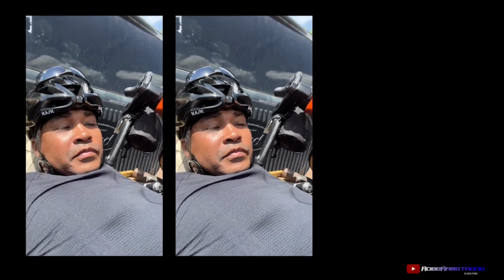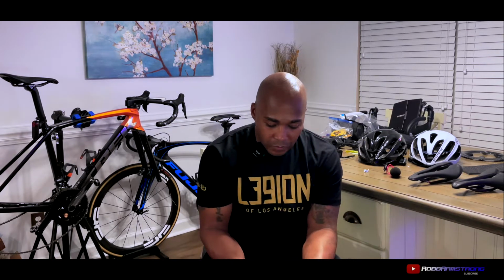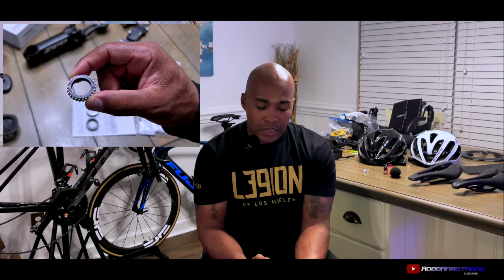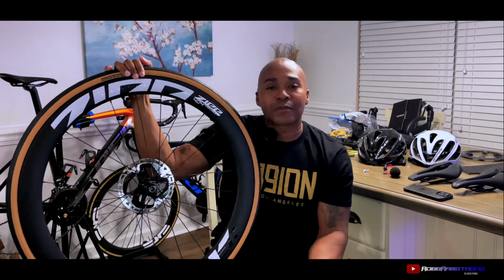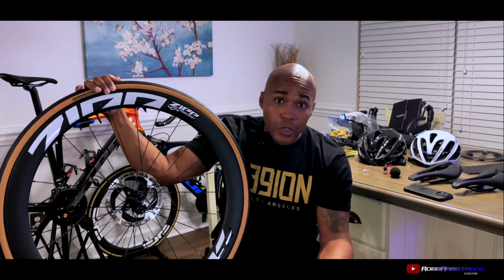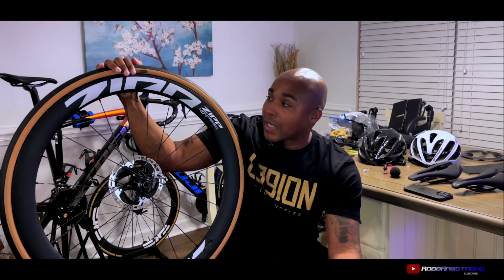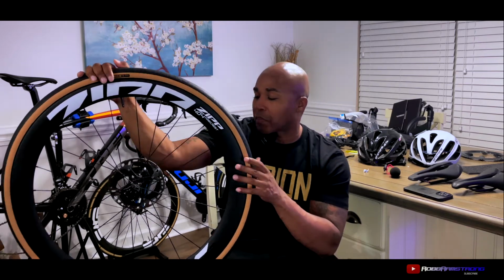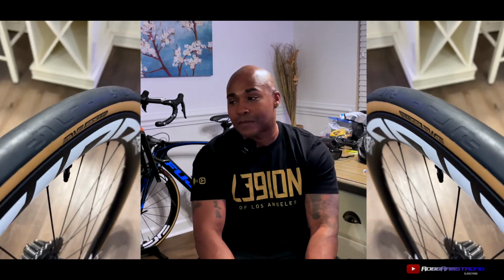Bontrager Aeolus Pro 51 Disc PART II (2)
I genuinely enjoy making content for you all and every little bit counts, 🙂

This is Part II (2) to the new wheelset build, 🙂 Overall I have ZERO complaints and absolutely LOVE the wheeels. If you're on the fence about it... 🗣 DON'T WAIT! Get you a seet

Links:
DT Swiss 54T Star Ratchet Upgrade Kit

Tire Pressure Guide(s):
*SRAM